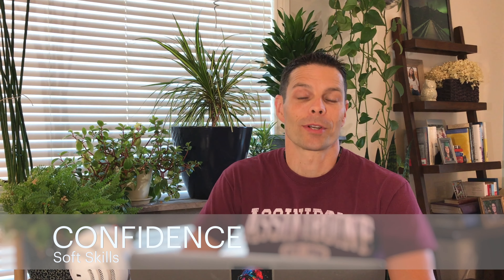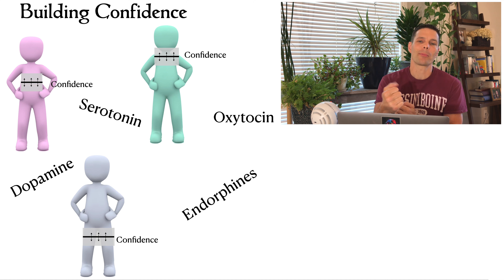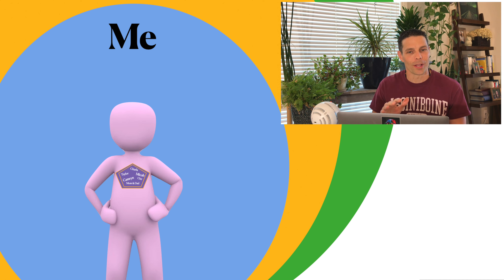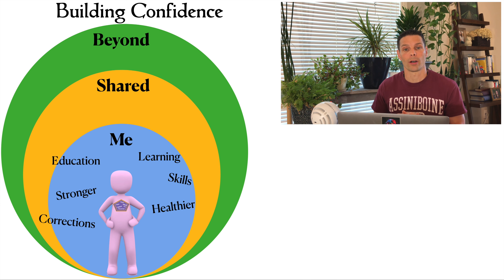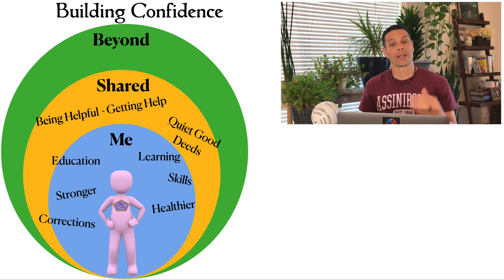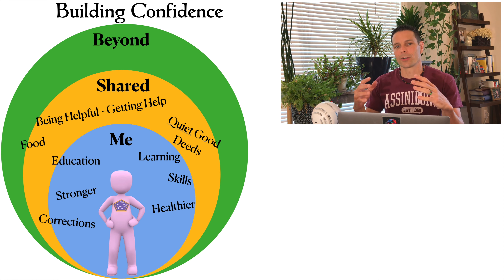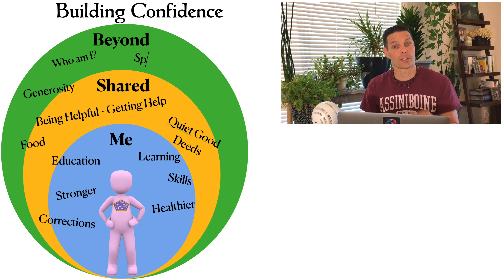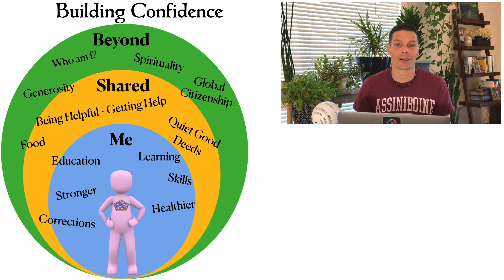Confidence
Where does our confidence come from and how can we build on that?